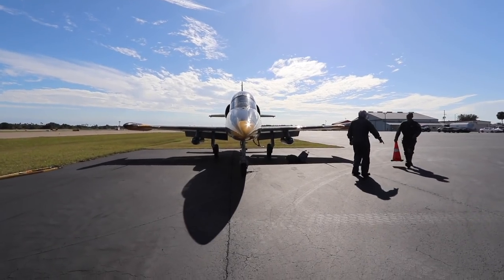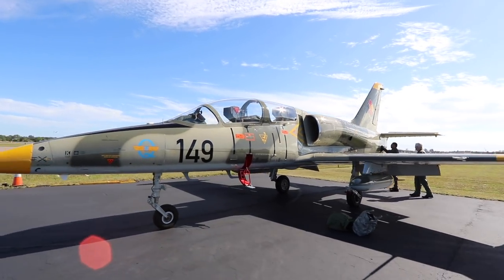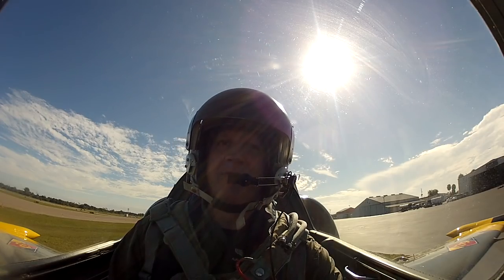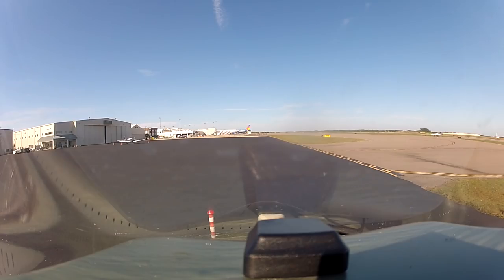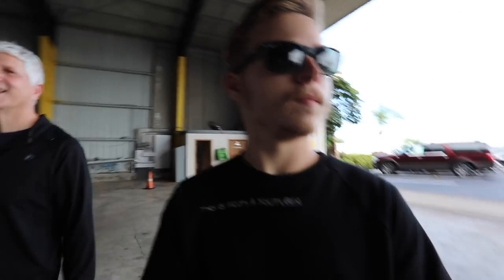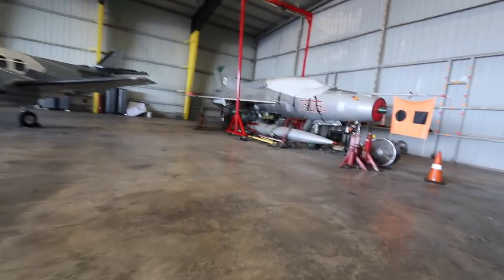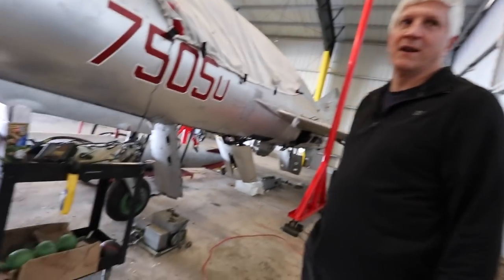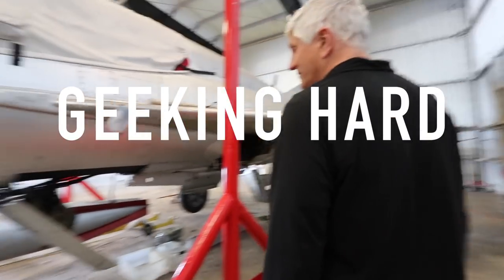FLYING IN A FIGHTER JET!!!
follow my friends:
Parker / Parker's vlog: COMING SOON